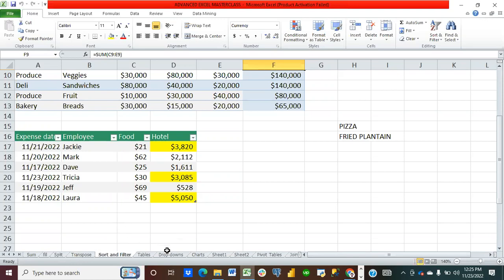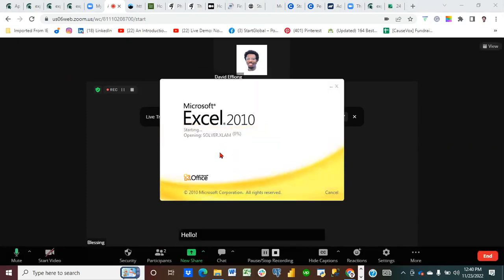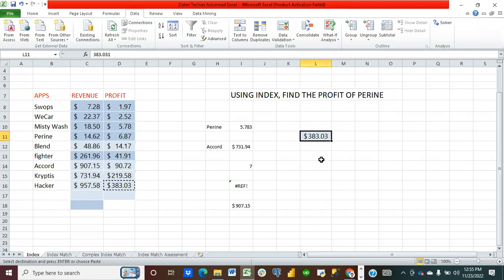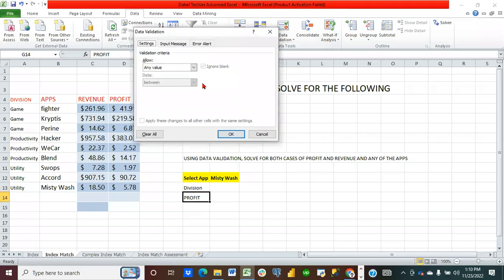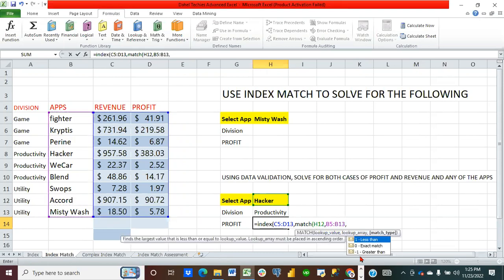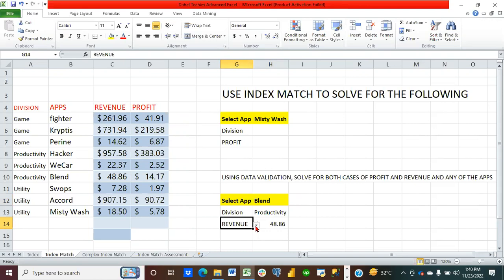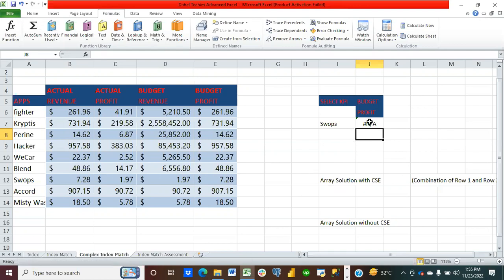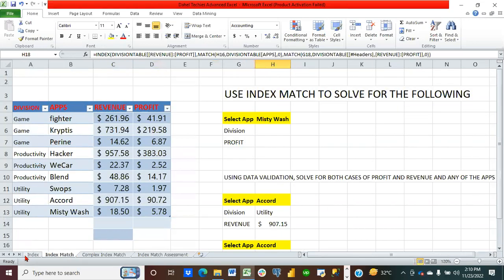Excel Index Match Made Easy